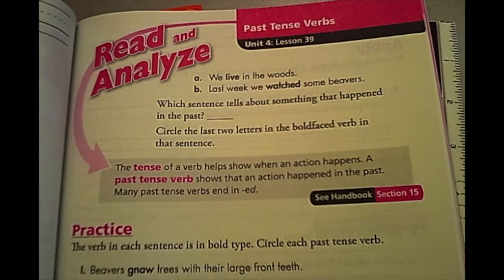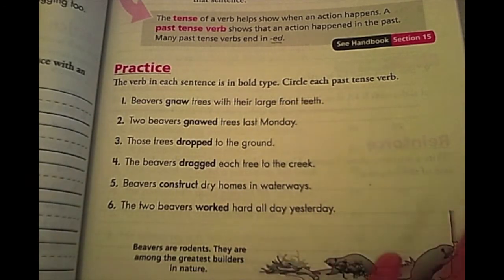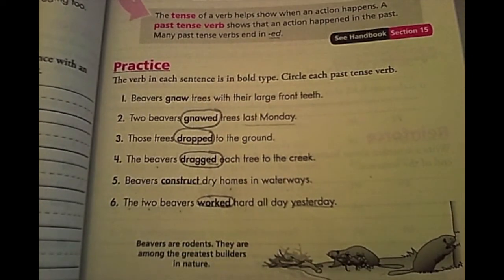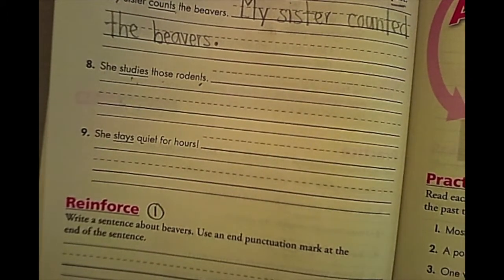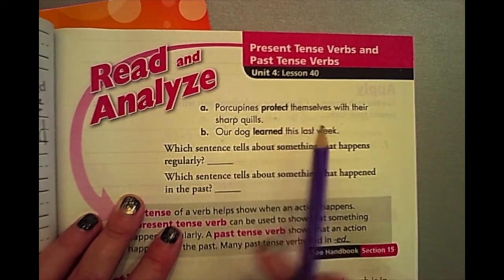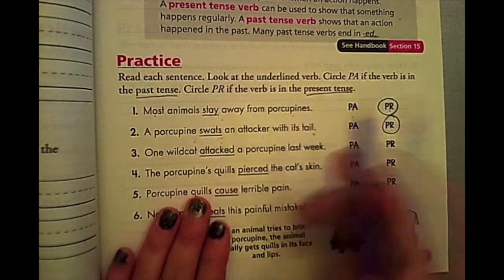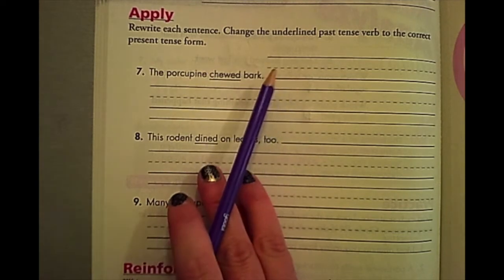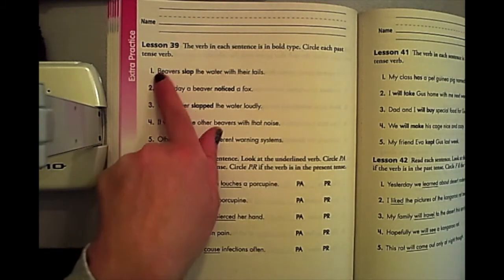GUM page 107-110, 208